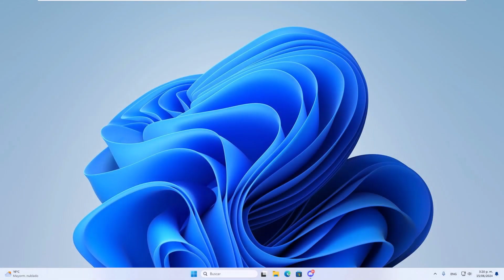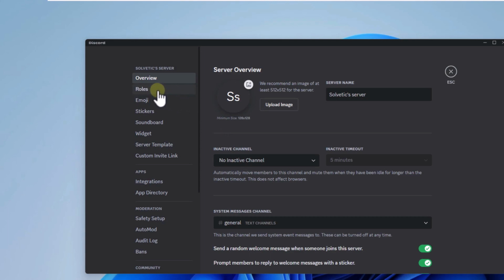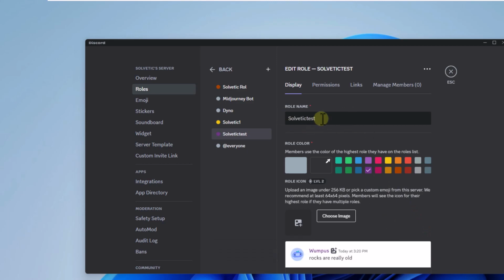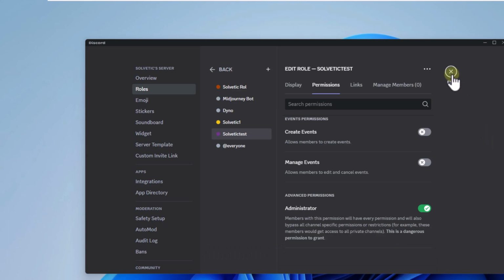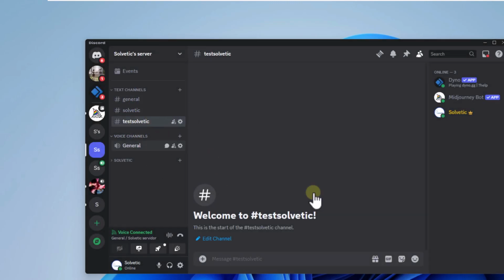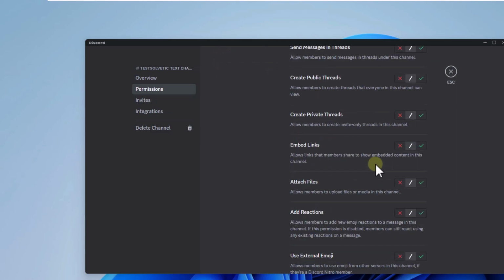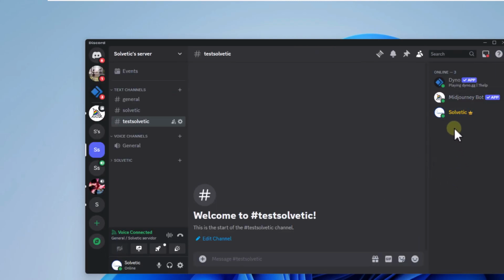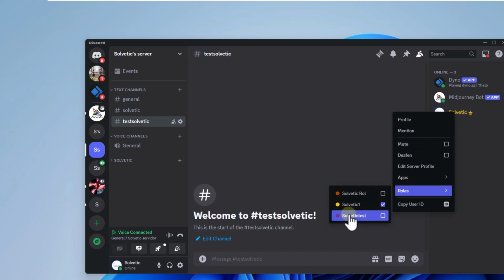Read Only Channel Discord PC